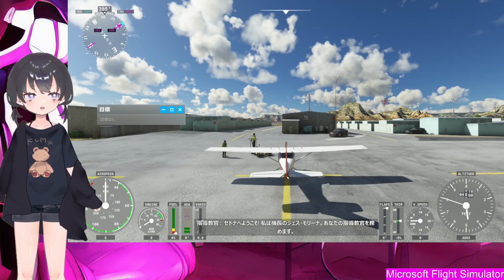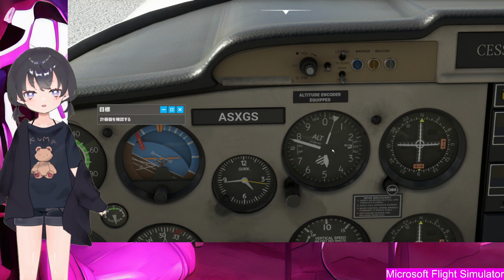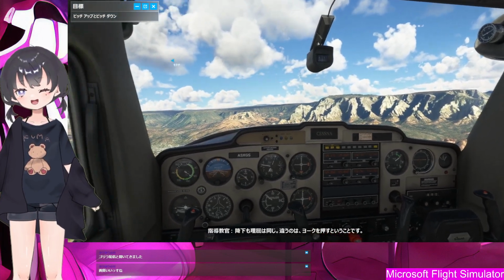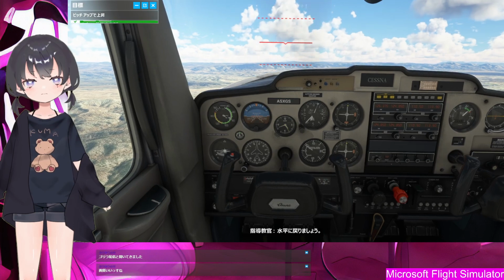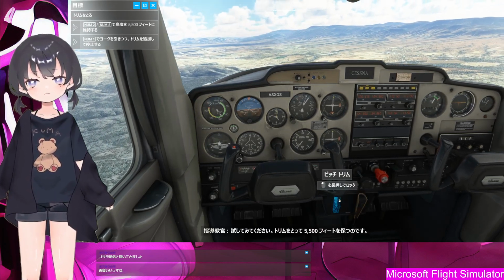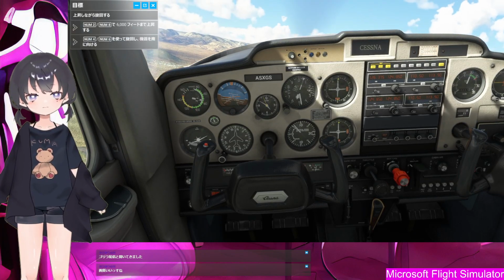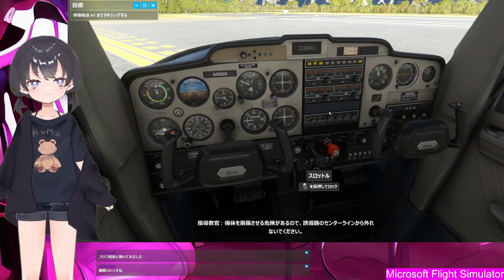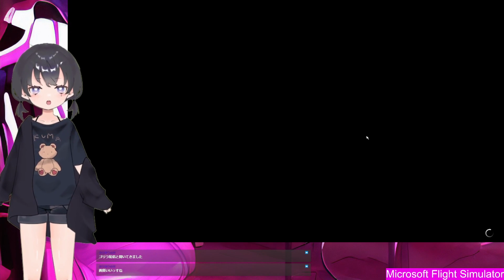Microsoft Flight Simulator 飛行訓練 #1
小刀禰千影(ことねちかげ)です！
Microsoft Flight Simulatorのランクバトル配信です！

I'm Chikage Kotone!
This video is a Microsoft Flight Simulator stream!

こちらの動画はTwitch配信のアーカイブです！